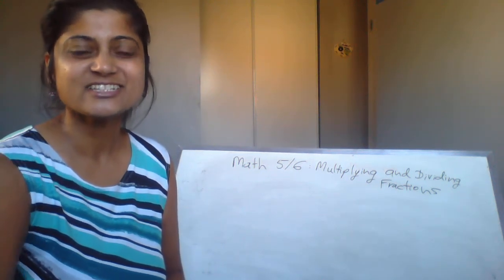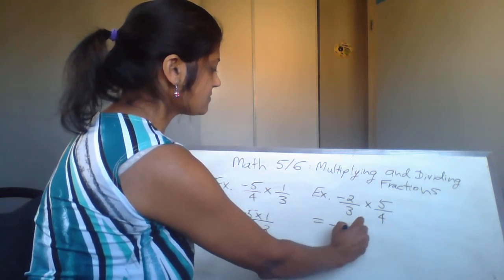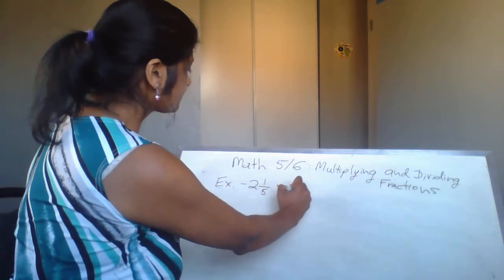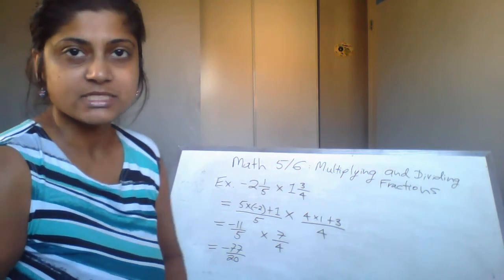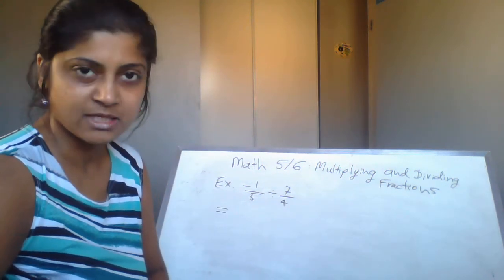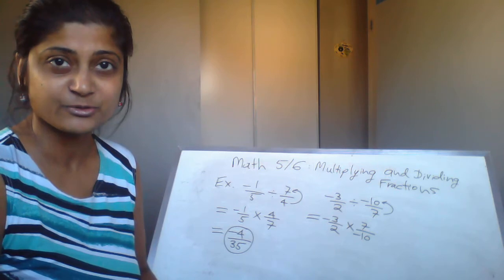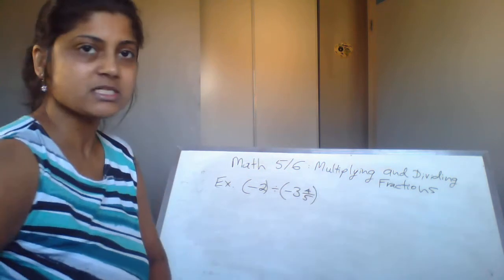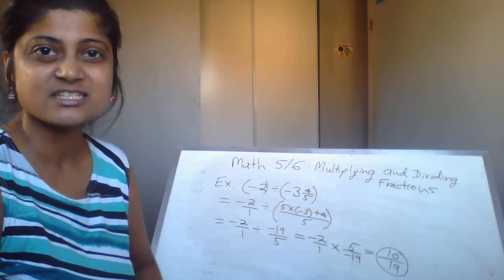Math 5 and 6 Multiplying and Dividing Fractions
This video covers how to multiply and divide fractions including those with mixed numbers.